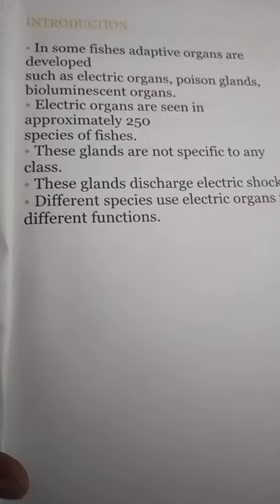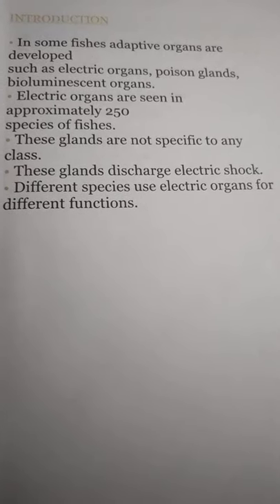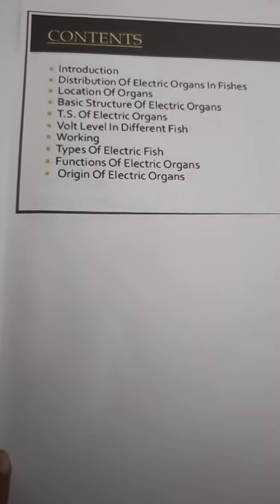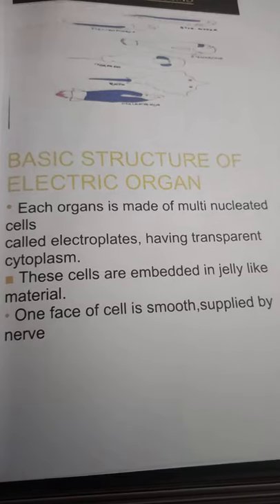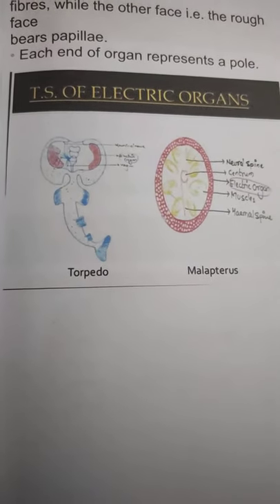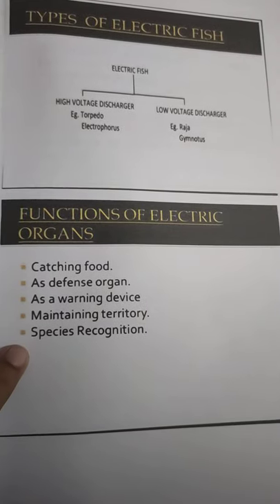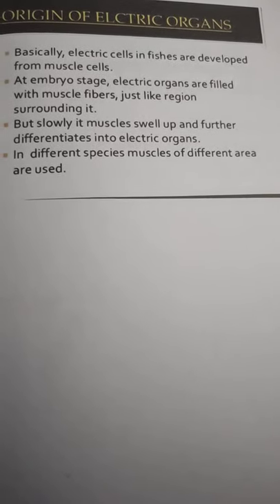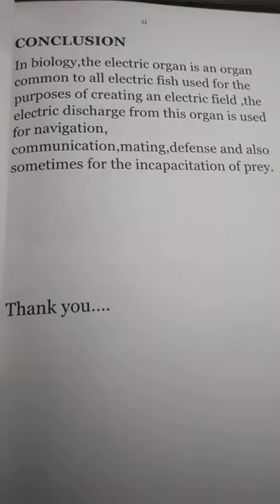electric organ of fishes ...(zoology) introduction and contents